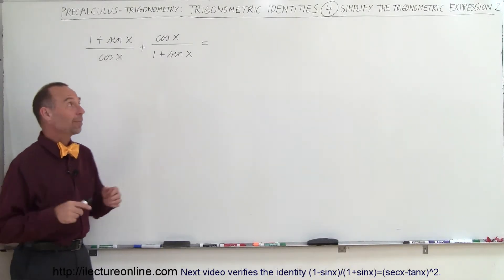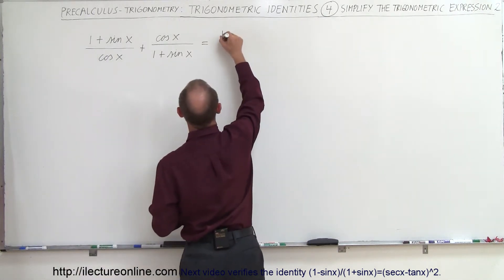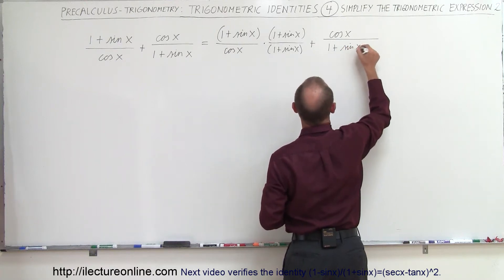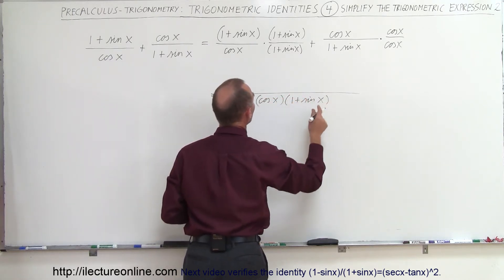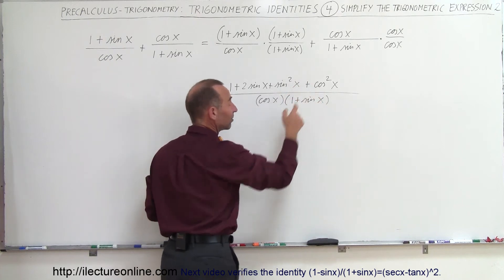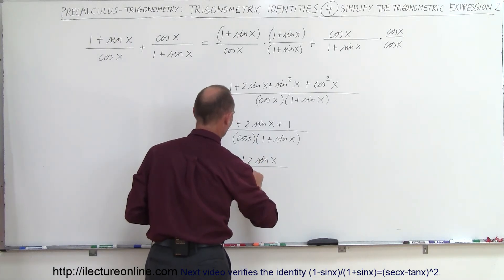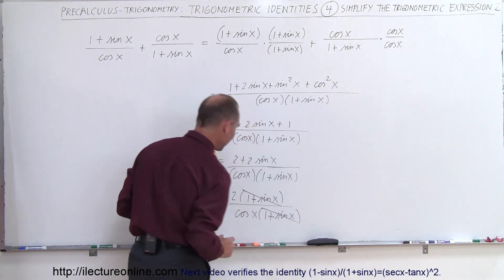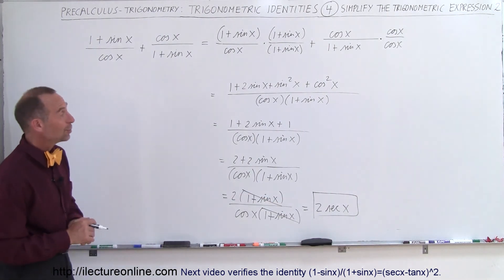PreCalculus - Trigonometry: Trig Identities (4 of 57) Simplify the Trig Expression: 2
In this video I will simplify the expression [(1+sinx)/cosx]+[cosx/(1+sinx)]=?